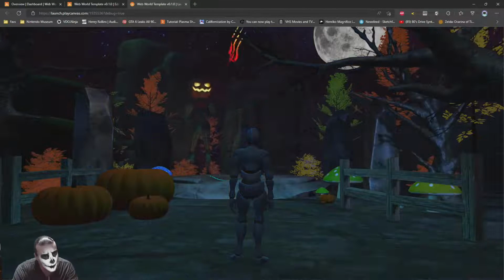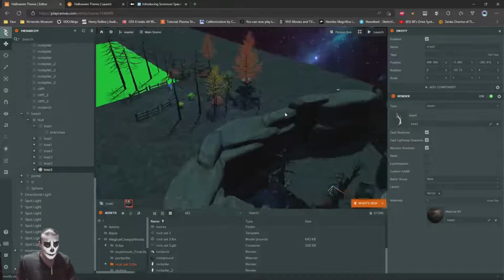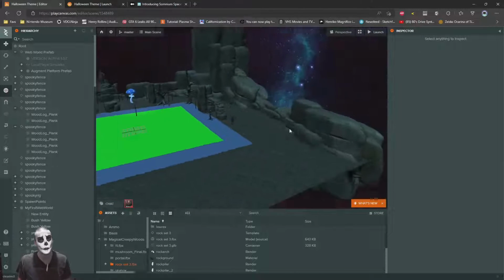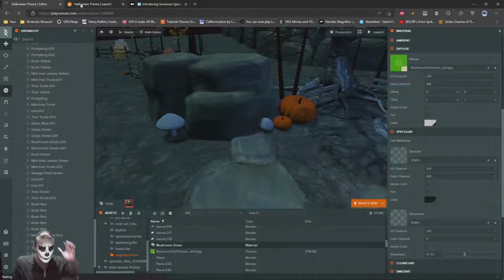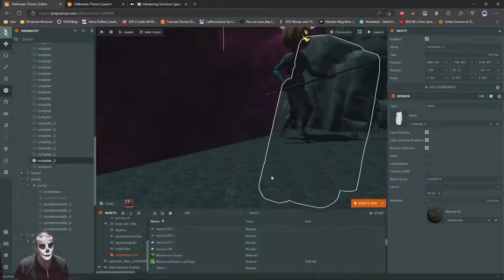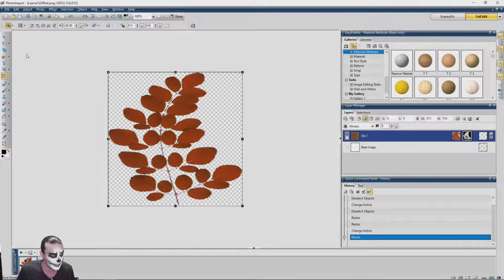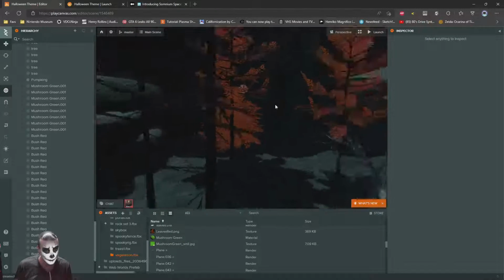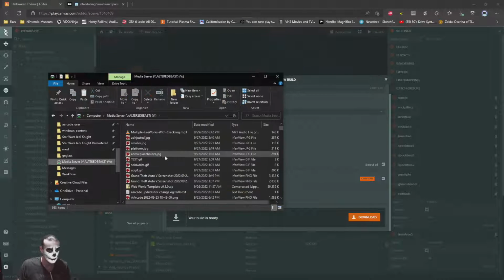Somnium Space LIVE - Building SomniumWebWORLDs from scratch! SDK! creators VR blockchain NF…